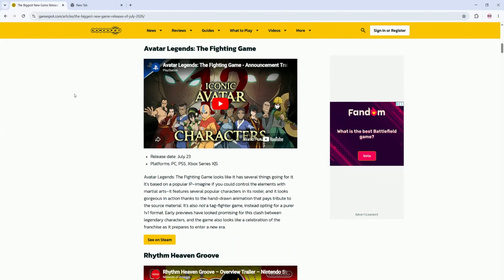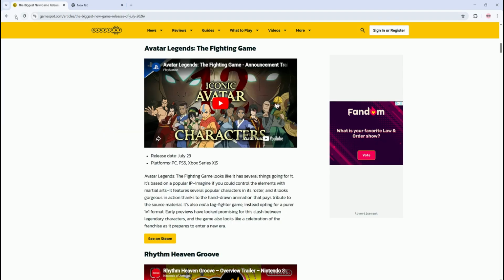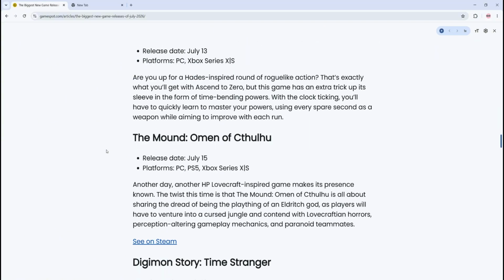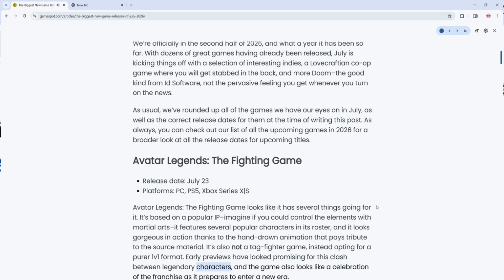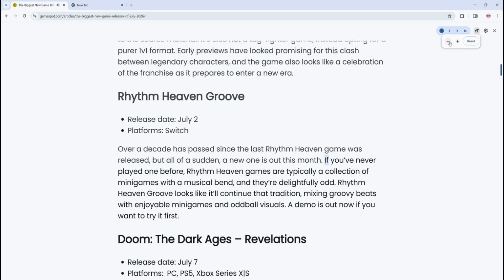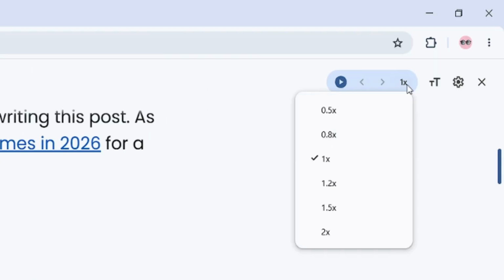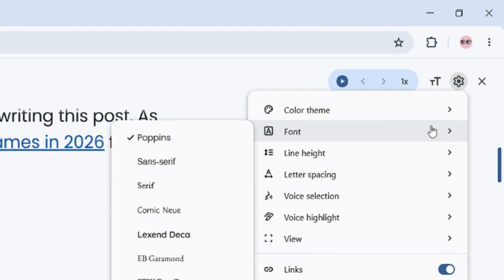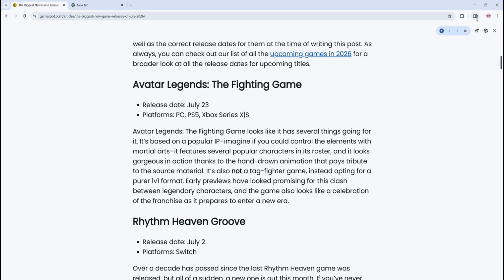Turn Any Article into an Audiobook (FREE Chrome Method)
Learn how to use Google Chrome Reading Mode to instantly strip away annoying ads, pop-ups, and trackers, turning any messy web article into a clean, distraction-free audiobook.

In this hidden Chrome features tutorial, we show you how to activate Chrome's built-in text-to-speech (TTS) screen reader to listen to your favorite blogs and articles using natural, human-sounding AI voices.
Whether you want an easier way to study, love multitasking during chores, or just want a clean reading panel view, this complete 2026 Google Chrome tutorial has you covered.

📘 What You Will Learn In This Tutorial:

    • How to open the hidden reading panel side panel natively in Google Chrome
    • How to turn any website into an interactive audiobook using free text to speech
    • How to change AI voice types, pitches, and adjust the playback speed
    • How to pin the shortcut icon to your main toolbar for one-click access

This browser optimization trick is entirely built into Google Chrome, meaning you don't need to install sketchy third-party extensions or paid software. You can easily turn on custom backgrounds like sepia or dark mode theme settings to reduce eye strain while studying or scanning long text files.